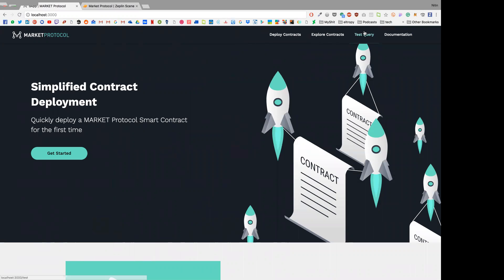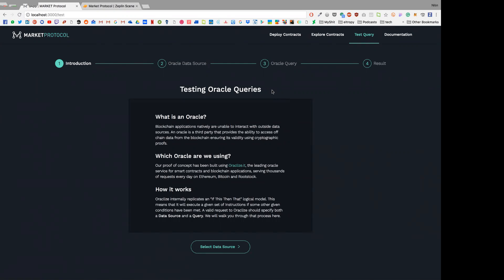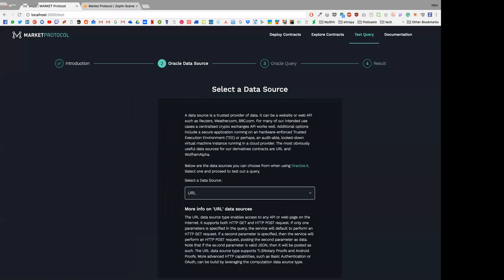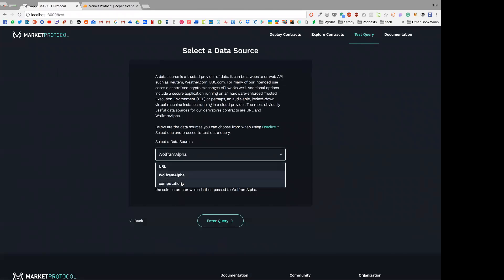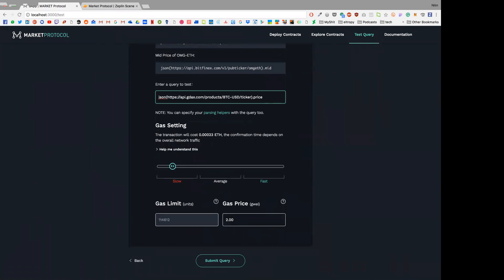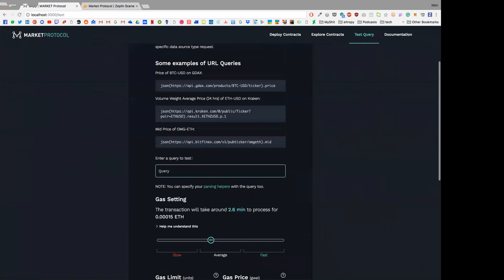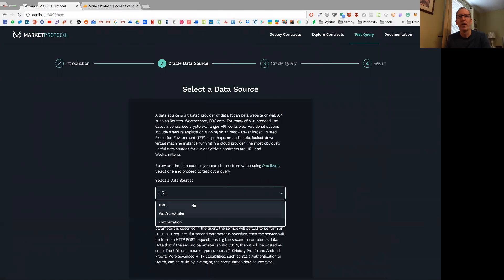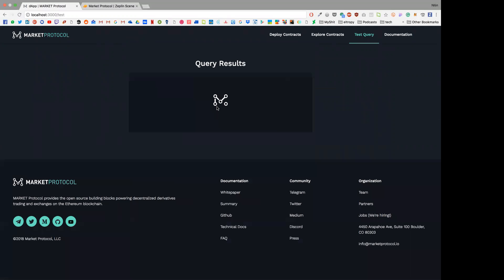Oracle Test Query UI Modifications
This week, the Oracle test query UI was updated. Our main product designer, Nitin Gupta, takes us through the changes made.